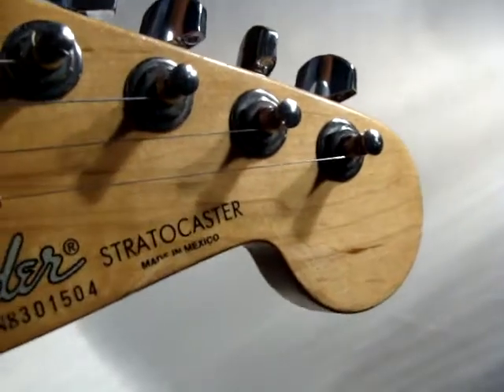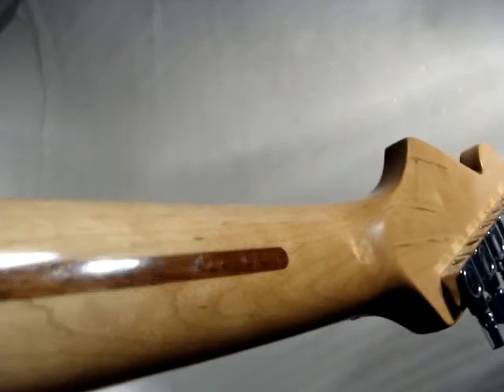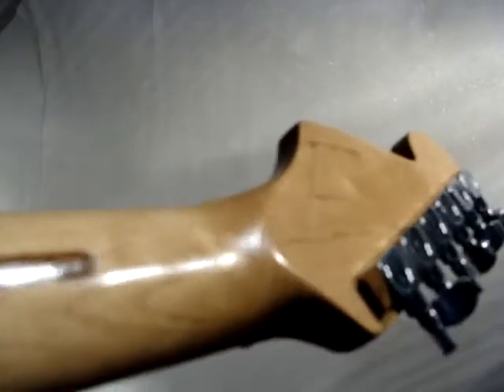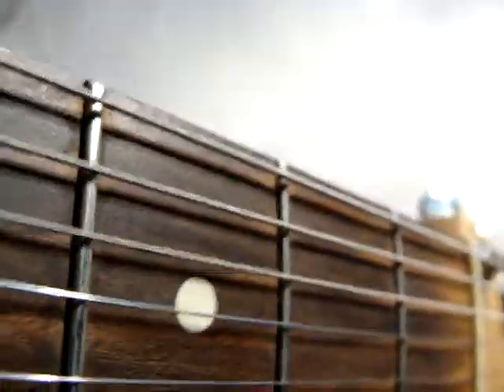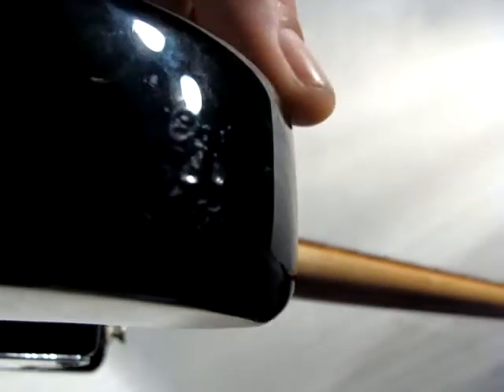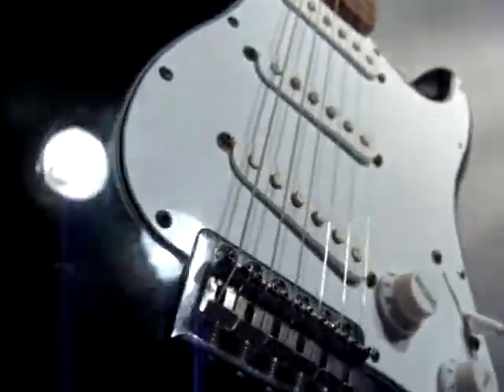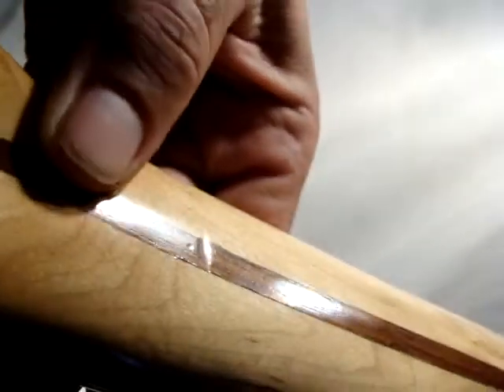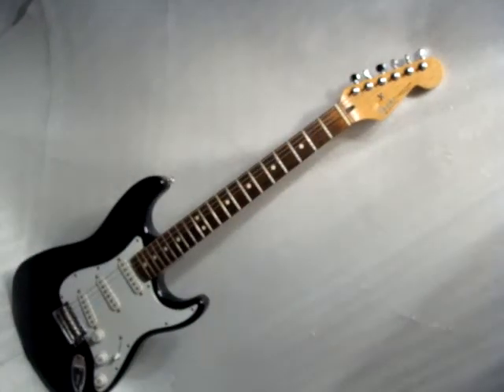Fender Stratocaster Standard Ebay Item number: 300437758260